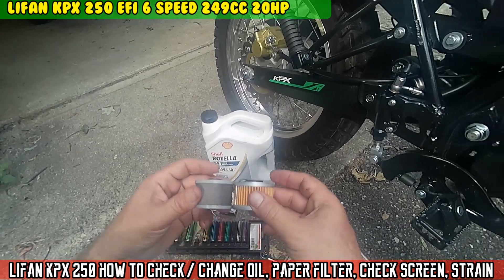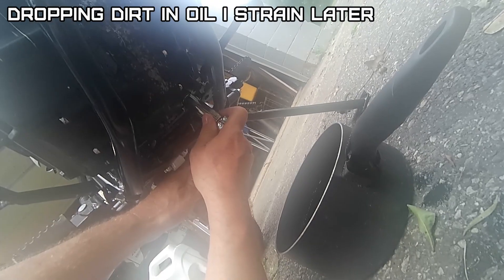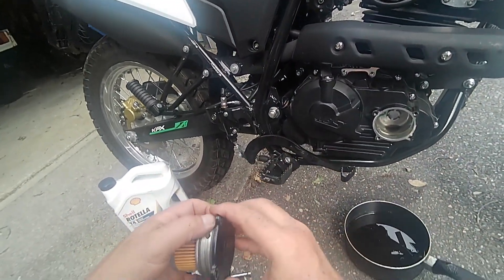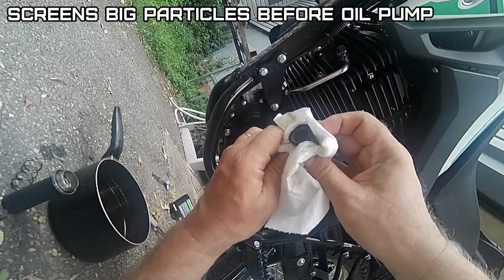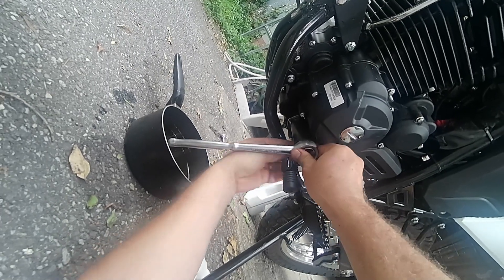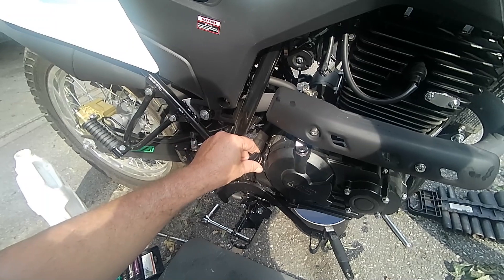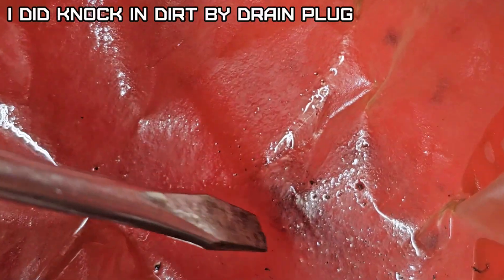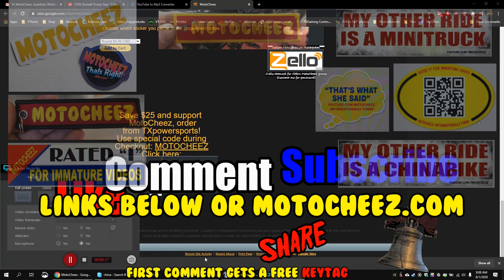PT6 Lifan KPX250 How to change oil, kind of oil, new paper element, check oil level, check screen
Use MOTOCHEEZ during checkout for a cheezy discount!

Colors available in Green, Blue and Red
Links:
Element filter for KPX250
Insta 360 RS twin pack
Insta 360 dual mic adapter

Todays episode:
How to change the oil on the Lifan KPX250. What kind of oil to put in, checking both screens, change filter to new paper element style, strain the old oil, Dipstick in our out to check oil.

I Finally bought this bike after dozens of requests for me to do a complete full review on it! Hopefully it's everything you want to know about it. This should be the most detailed review out there. I have to say I was impressed right off the bat with its specs and features.
The engine is a CB250F, 2 valve, overhead cam, 6 speed, 20 horsepower variant Lifan calls the NBS250
KPX 250  This flagship dual-sport is the best ever choice for your weekend trail rides and urban transportation.
ADVANCED EFI ENGINE With the best in class NBS 250cc EFI engine and 6 Speed transmission.
KPX 250 smokes the competition with 30% more horsepower and 25% more torque.
Modern Design Full LCD digital display and all LED lighting system.

Performance times:
0-50 mph 6 seconds, 0-60 mph 10 seconds, I can do better.

Specifications:
L x W x H: 84.5 in x 33.5 in x 46.9 in
Seat Height: 35.6 in
Engine Type: Single-cylinder, Four- stroke, air-cooled, EFI
Displacement: 249cc
Max Power: 20 hp / 7500 rpm
Start: Electric, no kick start
Brake(front/rear): Disk / Disk
Top Speed: 75 mph
Net Weight: 333 lb
Fuel Capacity: 3 gal
Bore x Stroke: 72 mm x 61.4 mm
Compression: Ratio 8.7:1
Max Torque: 20.5 n.m / 5000 rpm
Transmission: 6-speed, hand-clutched
Wheels: Spoke
Tires :  Rear 120/90-18  Front  90/90-21
Fuel Economy: 84 mpg

Unbox, assemble and review with my opinions, good and bad. I make these videos so you know what to expect when you purchase one of these Chinese bikes, I'm alway 100% honest with what I find.

for most up to date discounted links.
Recorded with Gopro 10 and Samsung Galaxy S23 ultra